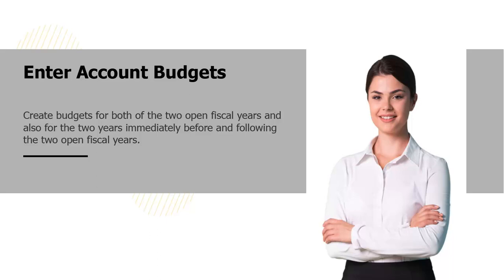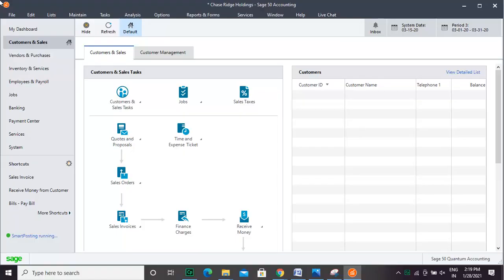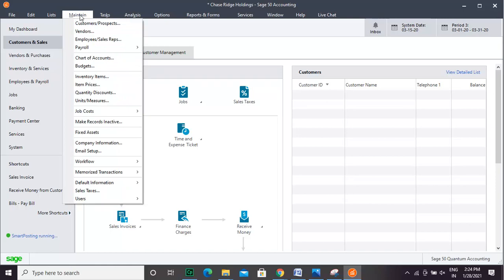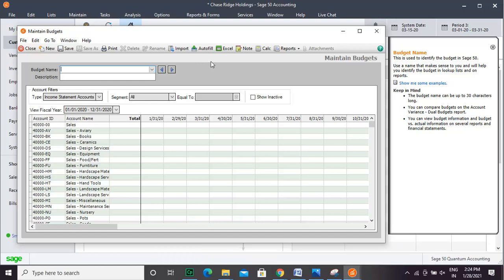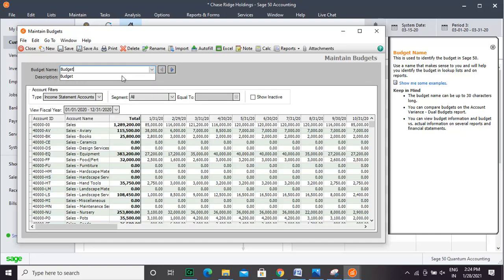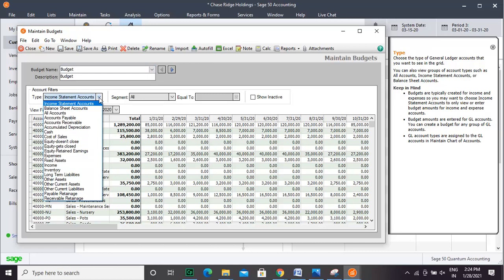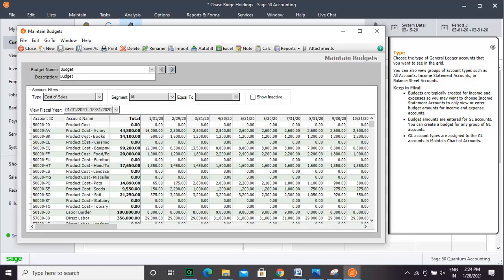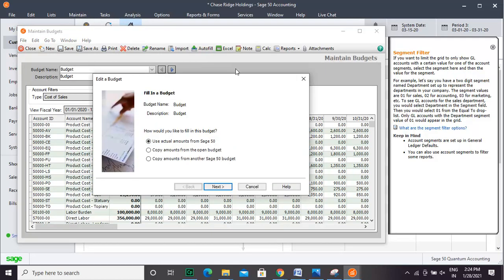How to Enter Account Budgets in Sage 50: A Step-by-Step Guide | Sage 50 Financial Planning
In this video, we’ll guide you through the process of entering account budgets in Sage 50. Whether you're a beginner or looking to improve your accounting skills, this easy-to-follow tutorial will help you manage your budgets efficiently. We’ll cover:

What account budgets are and why they are important.
Step-by-step instructions for entering budgets.
Tips for managing and tracking your budgets in Sage 50.

Enter account budgets Sage 50, Sage 50 budgeting tutorial, Sage 50 account management, How to create budgets in Sage 50, Sage 50 financial planning, Budget tracking in Sage 50, Sage 50 accounting software, Small business budgeting Sage 50, Sage 50 budget entry process, Learn Sage 50 for beginners